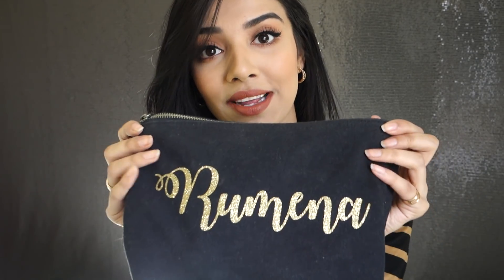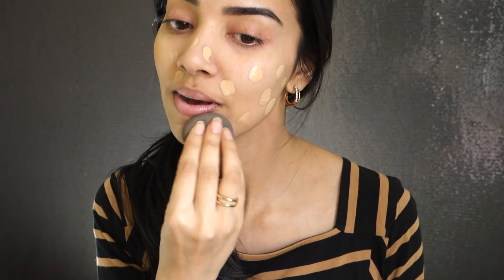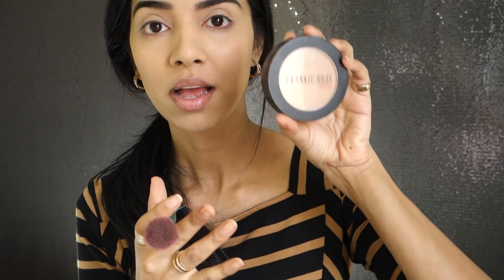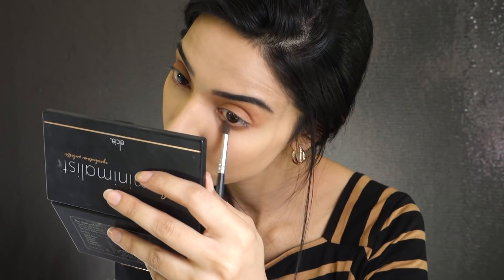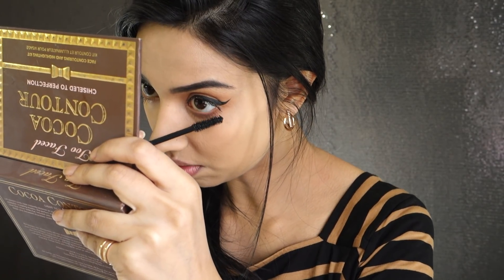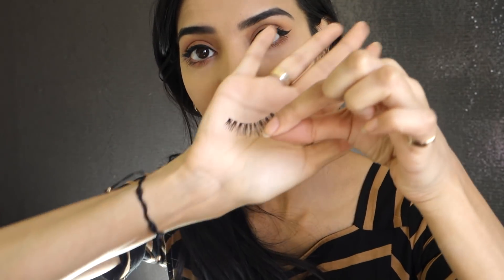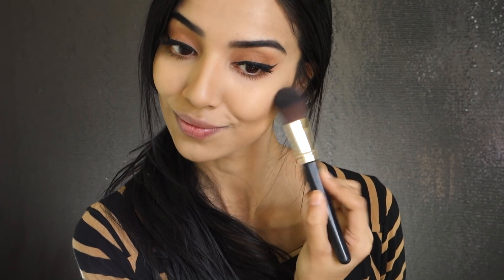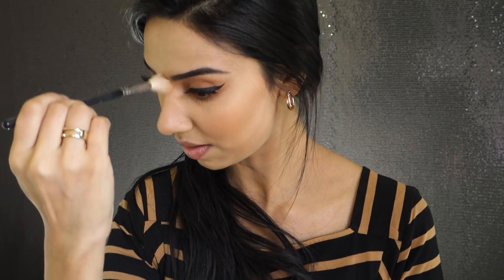My Go To Makeup Look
FOLLOW ME ON:

D E P O P : Rumena_101

P R O D U C T S - I N - O R D E R :

- MUA VANISH PRIMER
- FRANKIE ROSE POWDER
- ELCIE MINIMALIST PALETTE
- TOO FACED CONTOUR PALETTE
- SLEEK SUEDE BLUSH
- CHARLOTTE TILBURY BRONZE & GLOW PALETTE
- LOREAL EXTATIC MASCARA
- ABH ASHTON LIQUID LIPSTICK

RUMENA_101
LONDON
E3 9EA